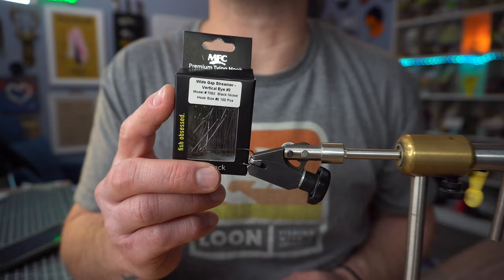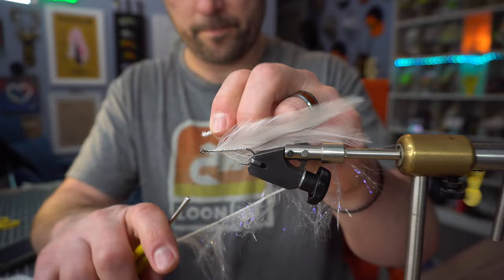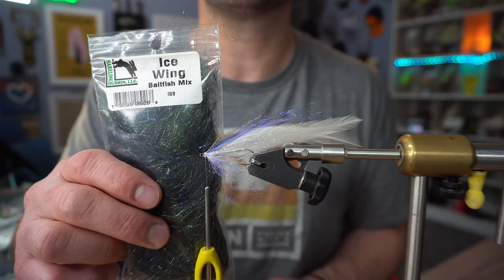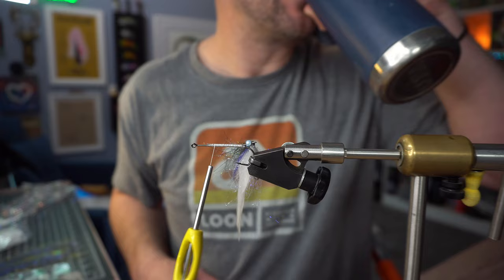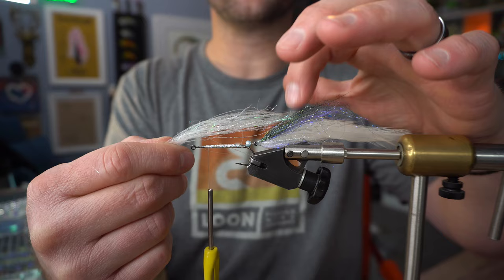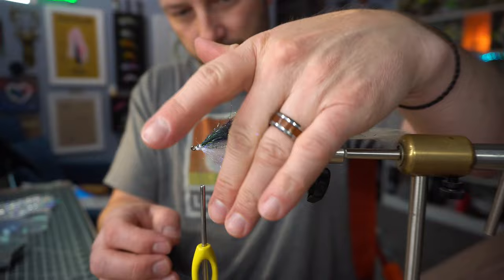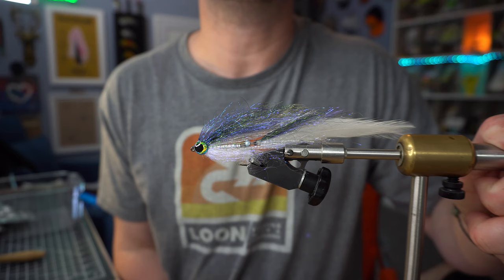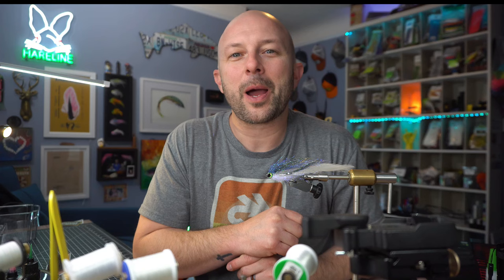Fly Tying - Kelly Galloup's Slick Willy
Wing - Shimmer Fringe
Overwing - Ice Wing Fiber